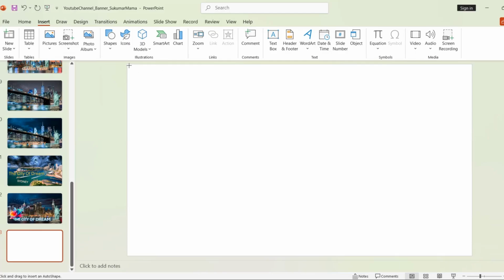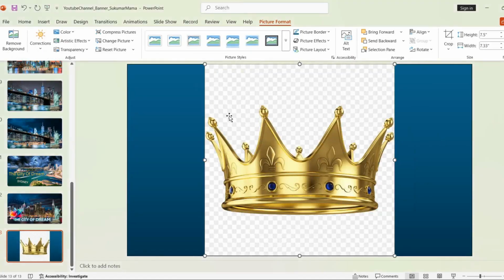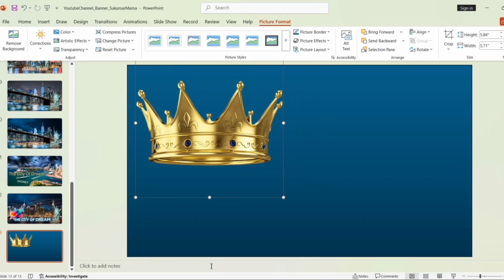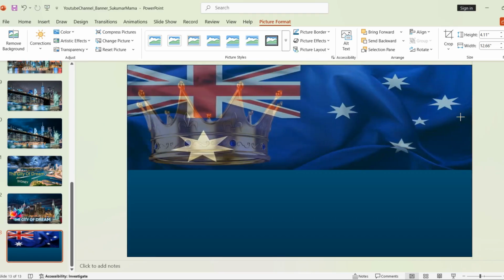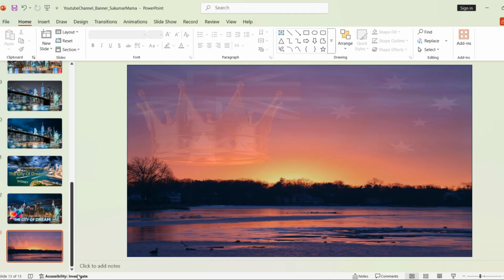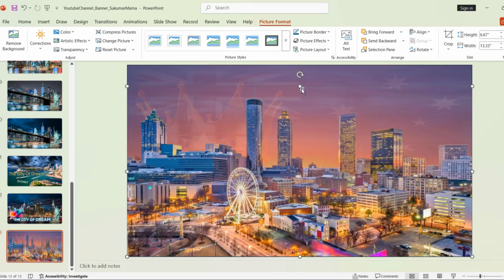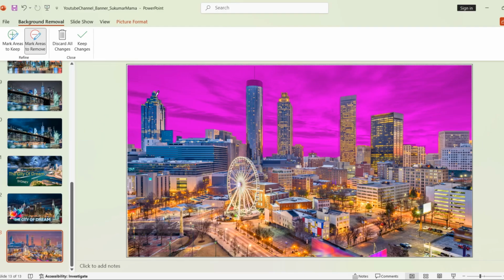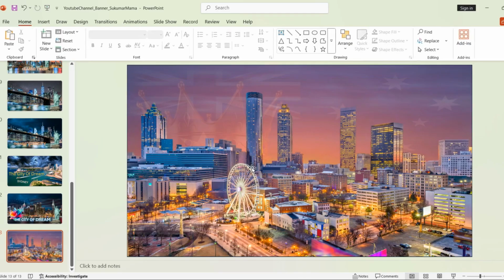Create a Stunning YouTube Banner: Design Tips & Tricks | Creative Design Four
Banner Design Principles Highlight essential design elements for gaming banners. Discuss the use of colors, fonts, and images. Emphasize the importance of simplicity and clarity. A captivating YouTube banner is created for your gaming channel. Learn how to design a banner that attracts viewers and establishes a strong brand identity. It's your first impression! Grab attention and stand out from the crowd. Show off your personality and brand.